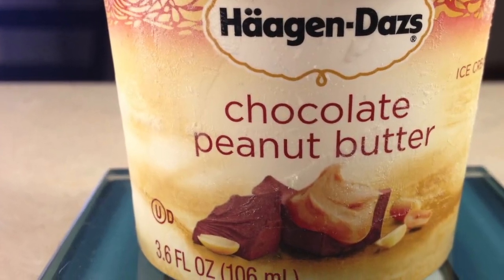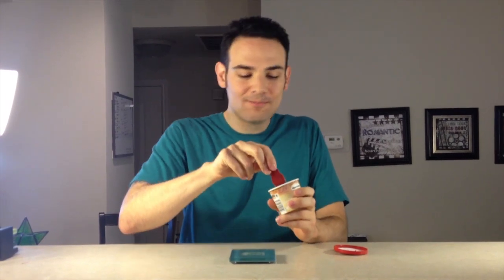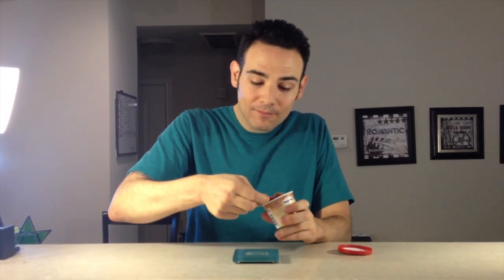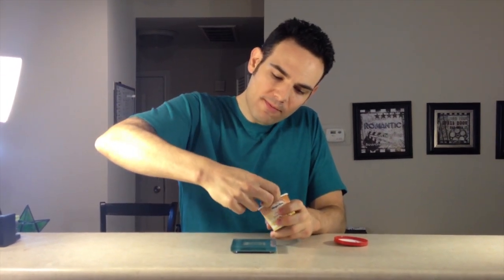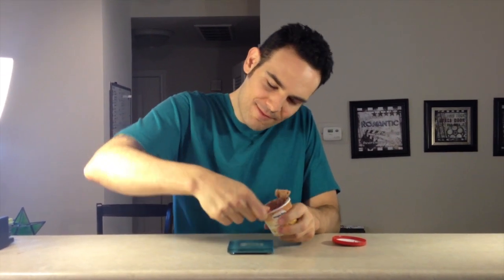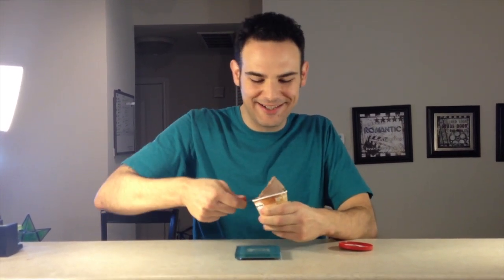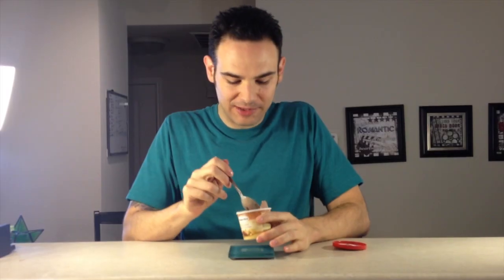Tasty Tuesday Ice Cream Review: Haagen Dazs Chocolate Peanut Butter minis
Happy Tasty Tuesday

Matt tries the mini sized version of an ice cream he adores